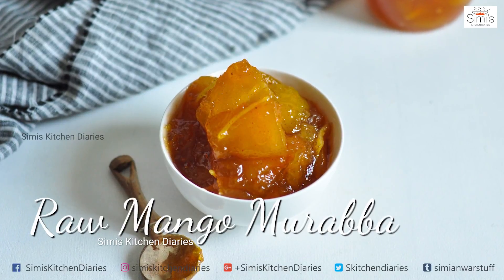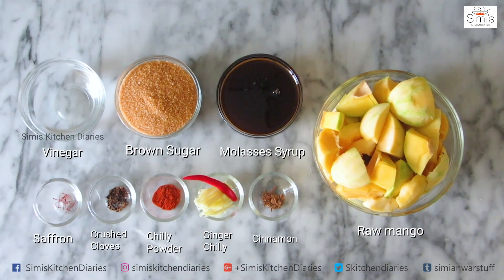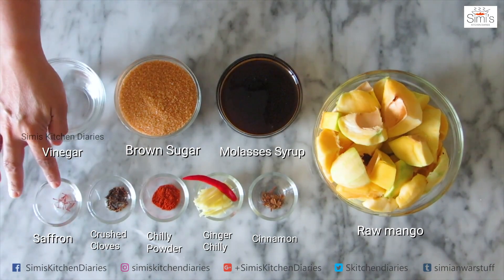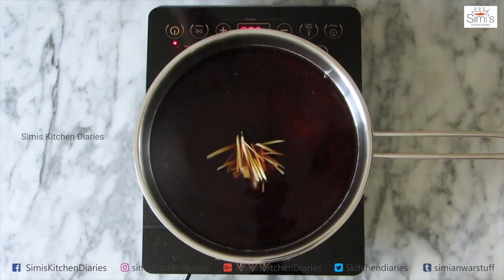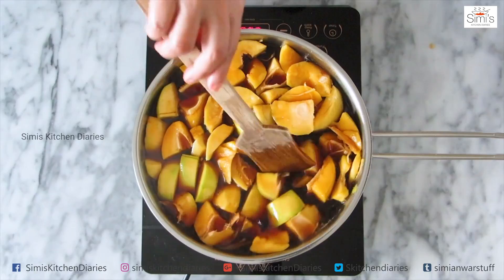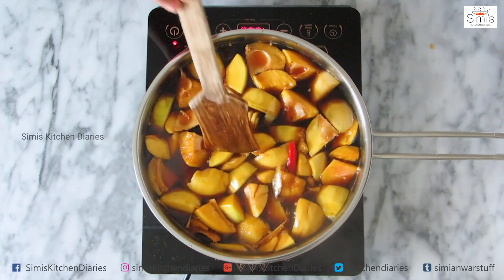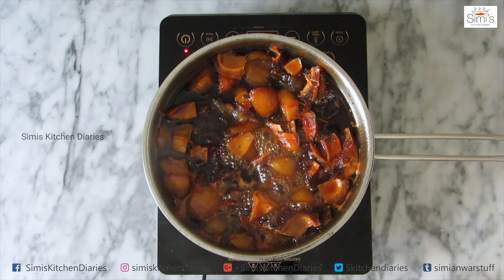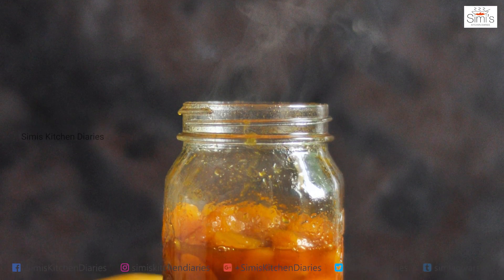Raw Mango Murabba